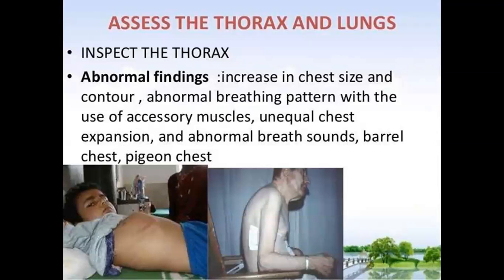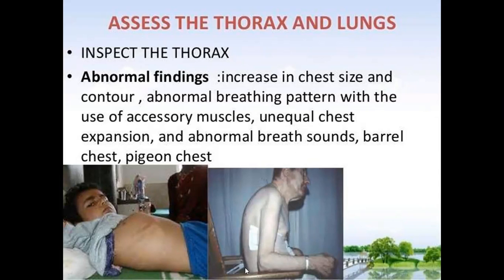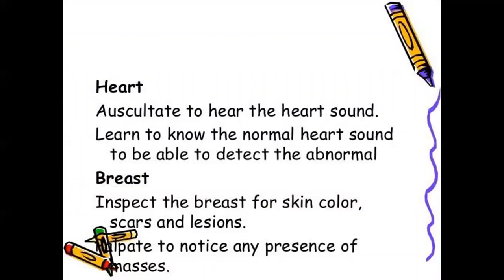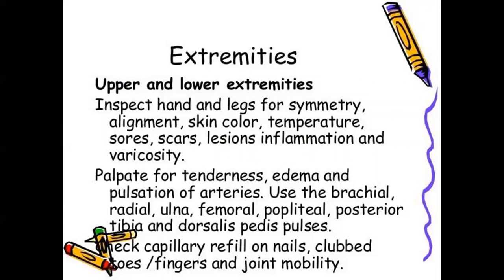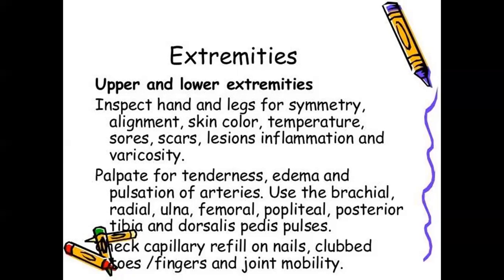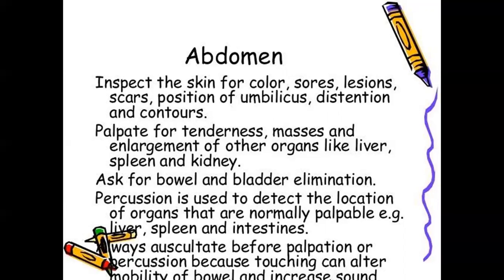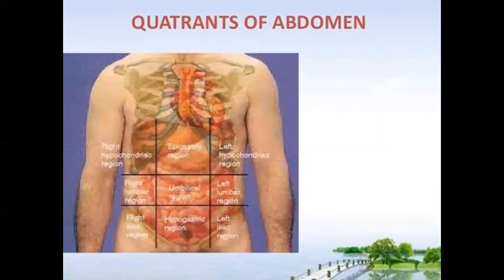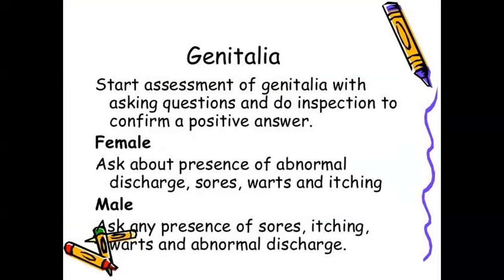Physical Examination Part 3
In this video teaching the students are able to understand and gain knowledge regarding physical examination, purposes, articles needed, prior preparations, methods & principles of physical examination.